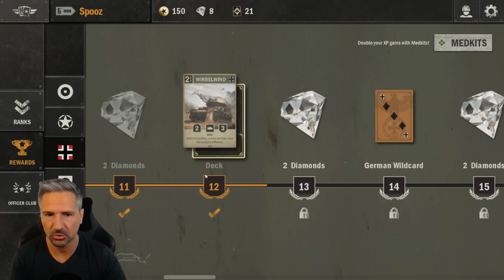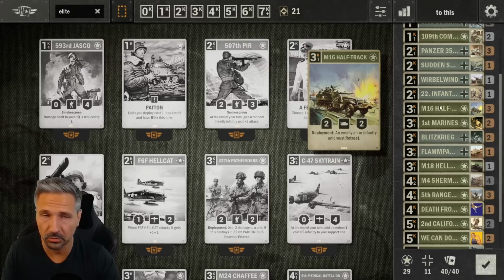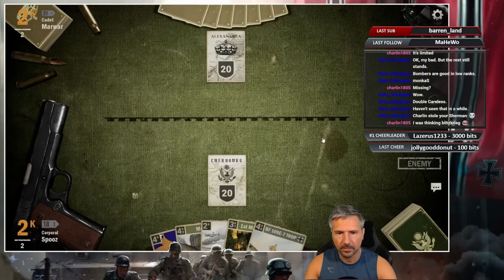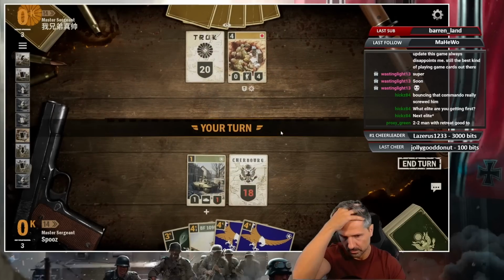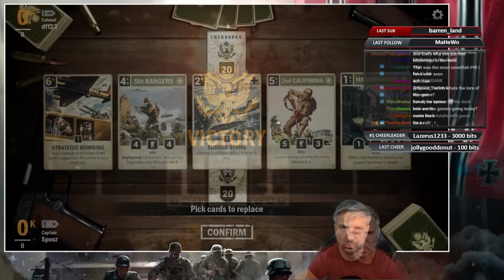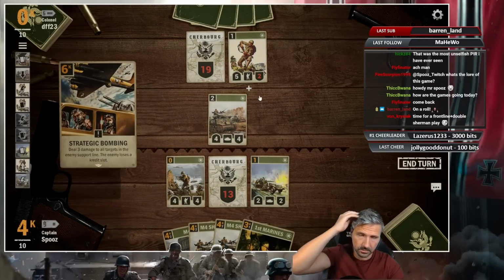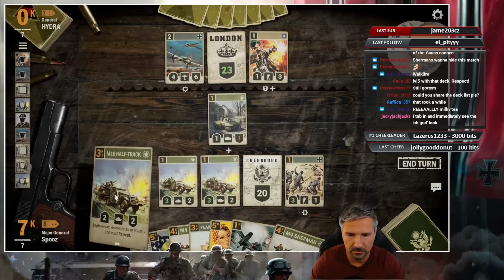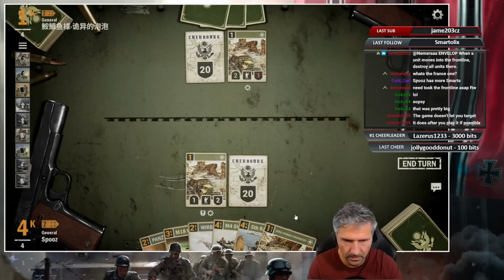[KARDS] Rank 25 to 1 in less than 16 hours (tutorial + gameplay)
Initial deck: %%51|brbjbEj42SbncW3Q4Gcr2Wd3;i7cy44bQjxfPcxcV4pcA;d4;d7
FM deck: %%51|bEj4bn42cW3e4G3Q;jxbQcx2Sjy2Wcr;lgcV4p;d4d7

[0:00] Intro
[2:56] How to improve the deck
[12:03] How to play the deck
[16:41] Gameplay